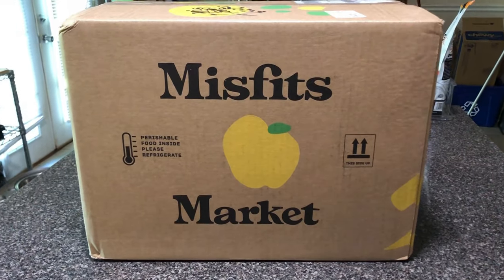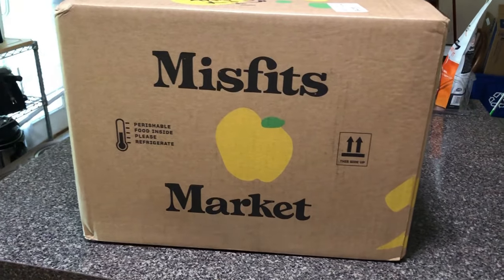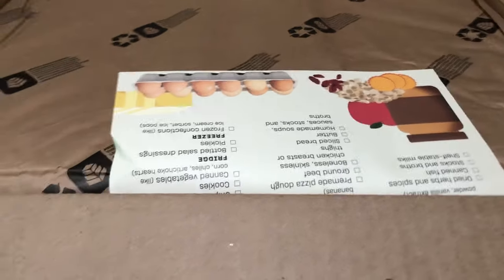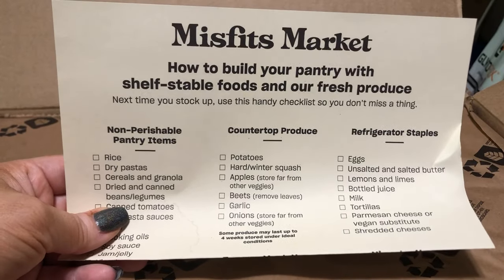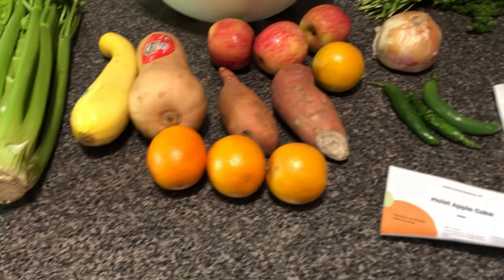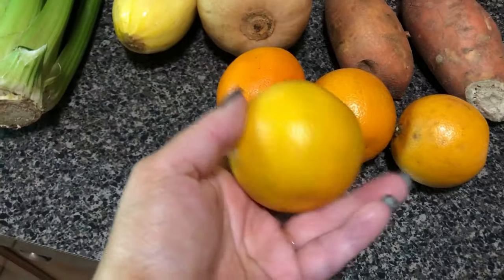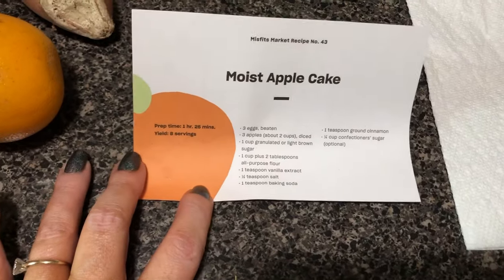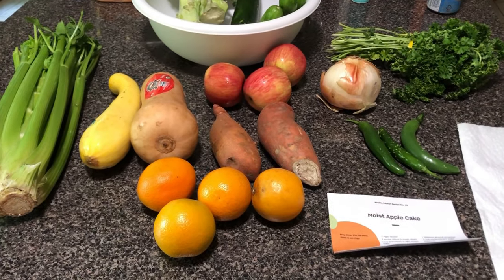Misfit Market Haul | A Different take on buying your produce. | JBV #114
Hey Guys!

So I found this website when I was looking for another way to purchase produce for my family due this pandemic. I can across Misfit Market and compared it to a couple others like it and went with it due to the price. I placed my order of 4/5/2020 and just received my first box on 5/2/2020.
Here is the link to check them out or sign up.